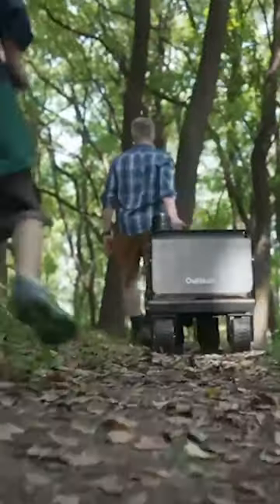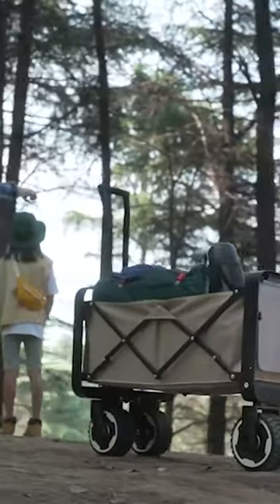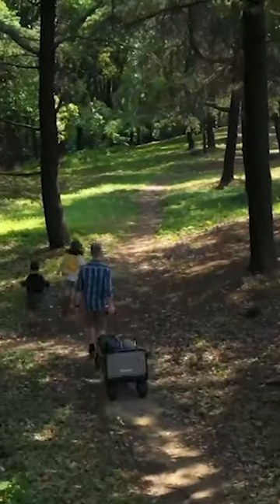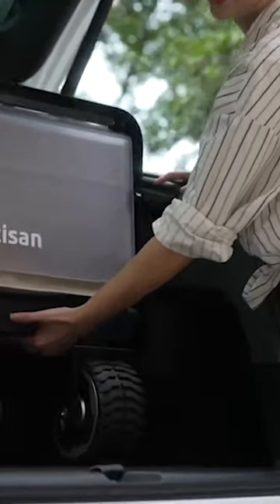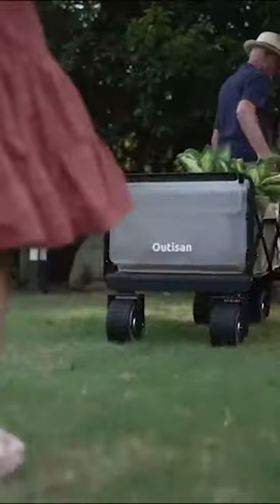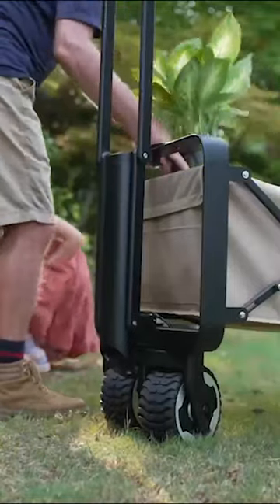This Electric Wagon Is Gonna Make Things Too Easy!